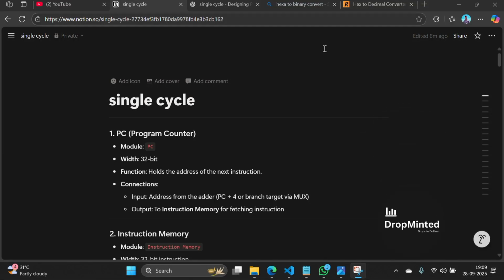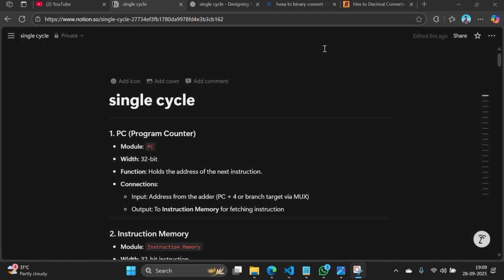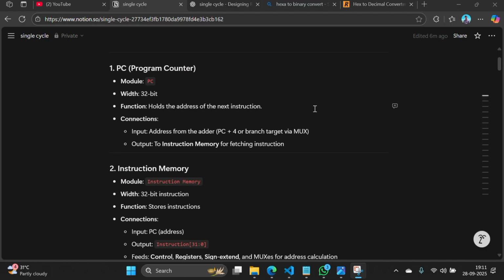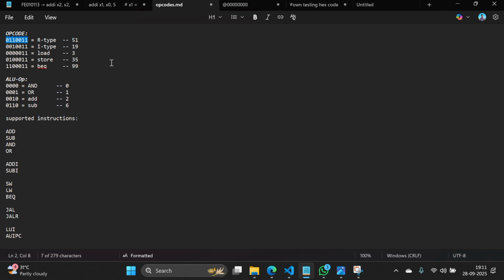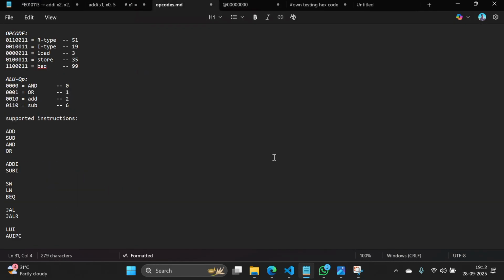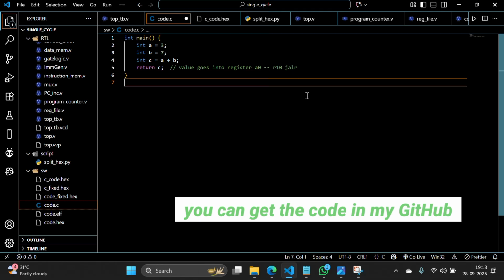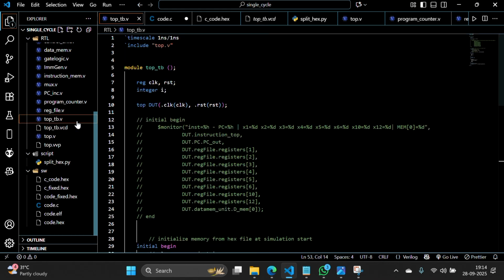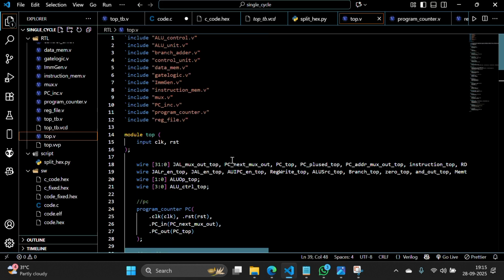I Built a CPU From Scratch (and Ran C Code on It!) - RISCV core processor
🚀 My Journey of Building a Single-Cycle RISC-V Core
In this video, I walk you through my complete journey of designing a Single-Cycle RISC-V CPU from scratch. From understanding instruction types, control signals, and ALU operations to simulating and finally running C code on the design — this was my first full CPU project and I’m super excited to share it!

This project helped me dive deeper into computer architecture, digital design, and Verilog HDL. Whether you’re a student learning RISC-V, someone exploring RTL design, or just curious about how CPUs work at the hardware level — this video is for you.

Your support motivates me to make more in-depth hardware projects!